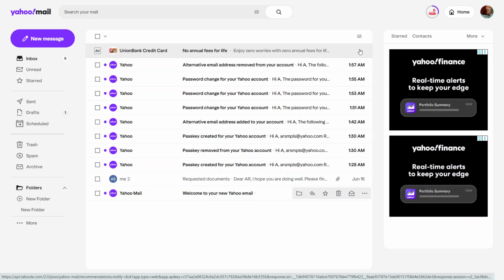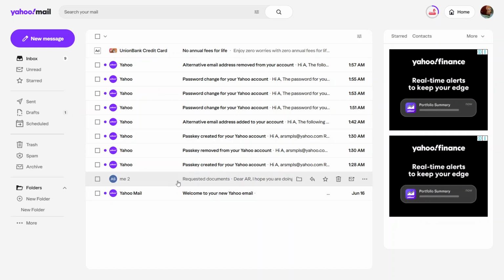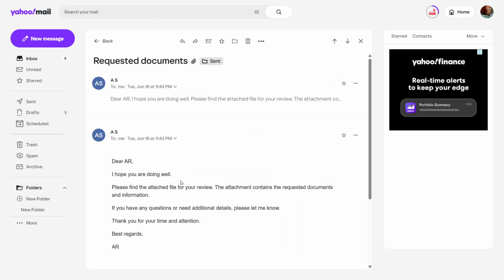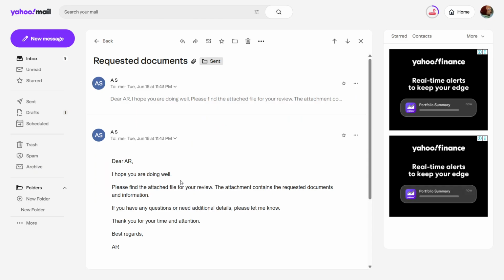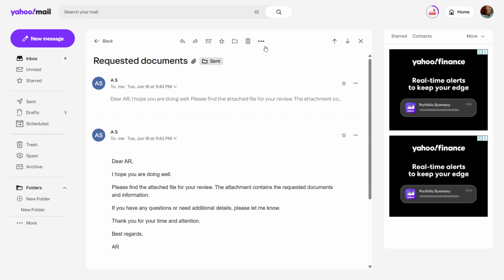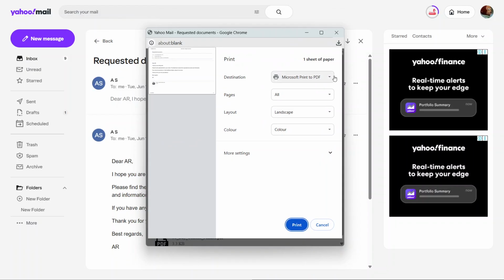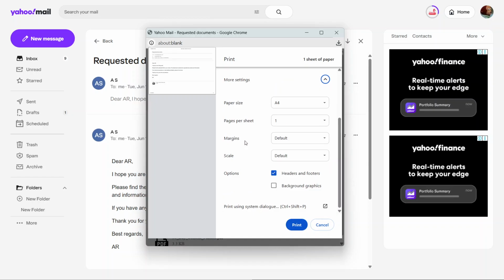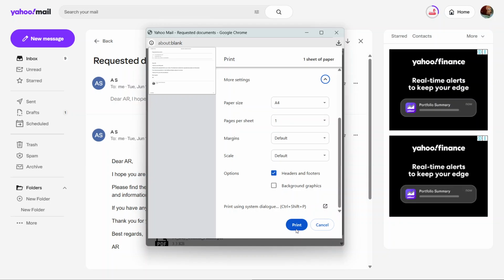How to Print Yahoo Mail Email (2026) | Step-by-Step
In this tutorial, you'll learn exactly how to print Yahoo Mail email using the most current method available. Whether you need a physical copy for records, legal purposes, or personal use, this guide walks you through the entire process from opening your message to sending it to your printer. We cover the built-in print option, how to adjust print settings for clean formatting, and how to avoid common layout issues that cut off text. This is the updated method that works with the current Yahoo Mail interface. No third-party tools required — just a few simple steps inside your inbox.